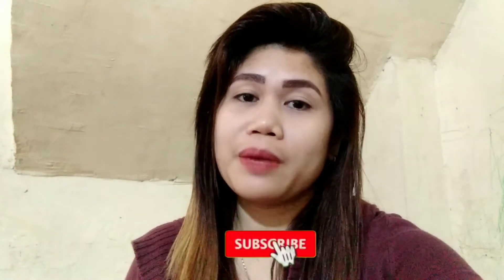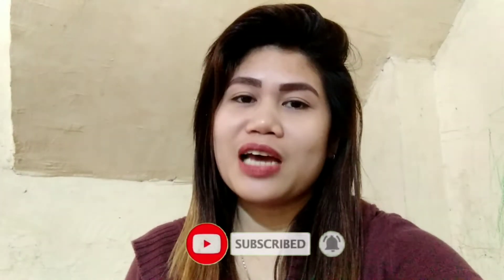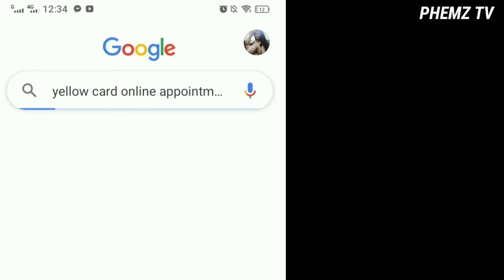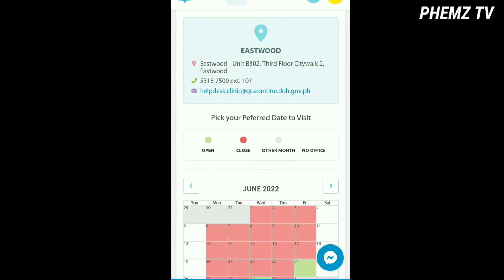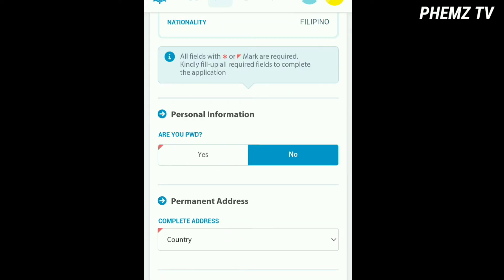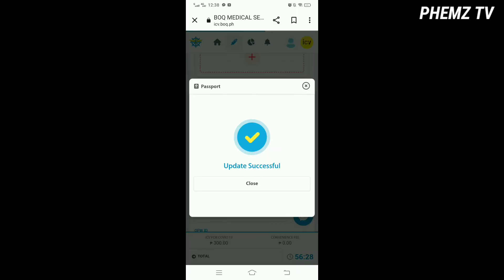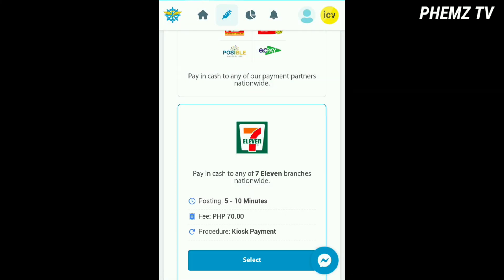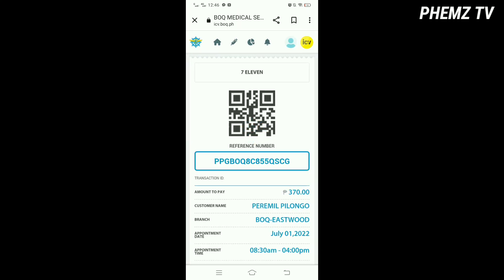HOW TO MAKE AN APPOINTMENT IN A YELLOW CARD || PHEMZ TV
Yellow card guys is one of the requirements if you want to work abroad and travel abroad..